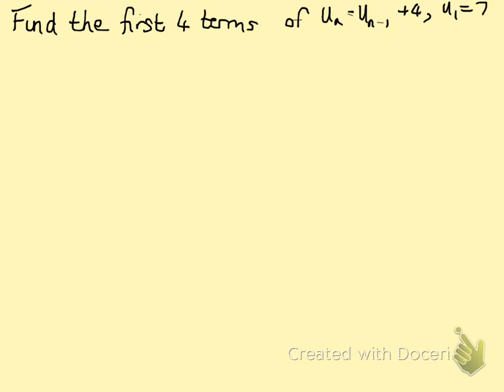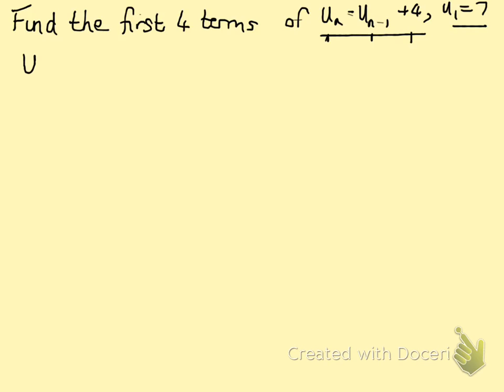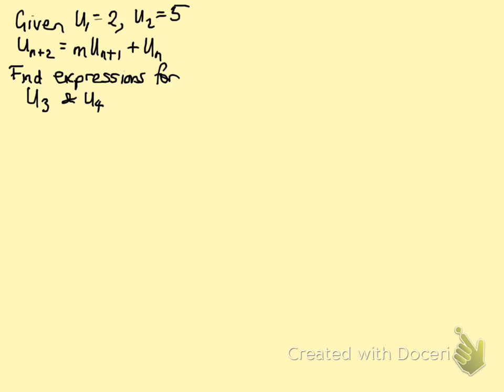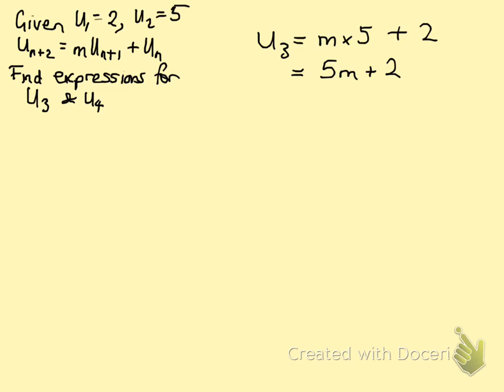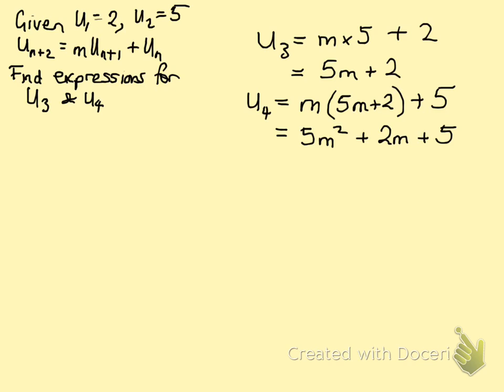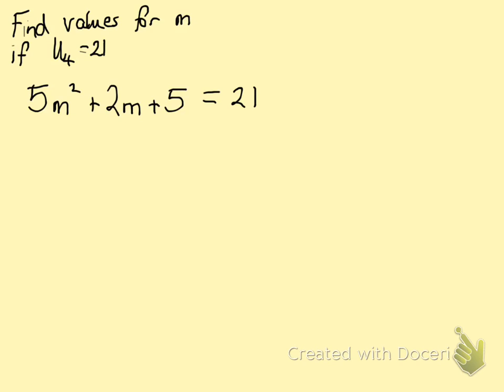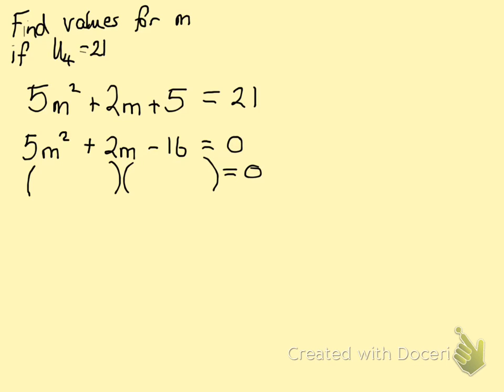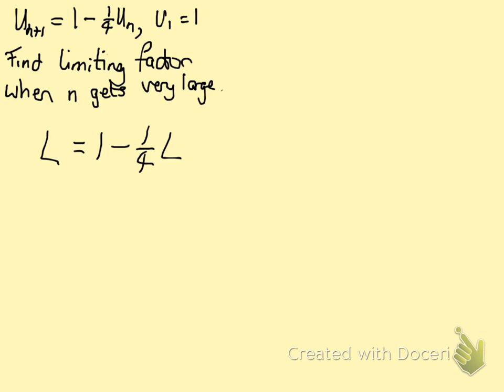inductive sequences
This video should help you to understand how to generate and use an inductive sequence.  This is suitable for AQA AS mathematics.